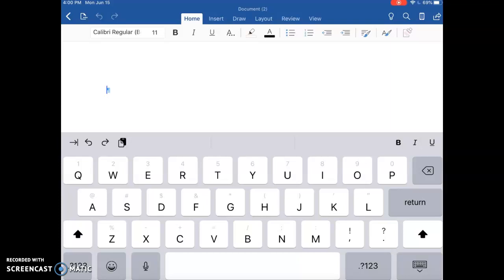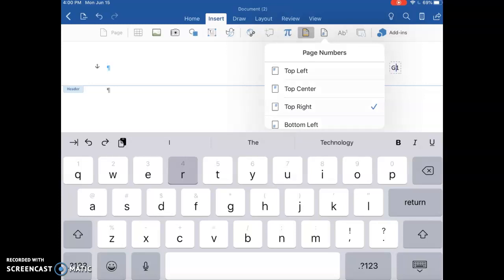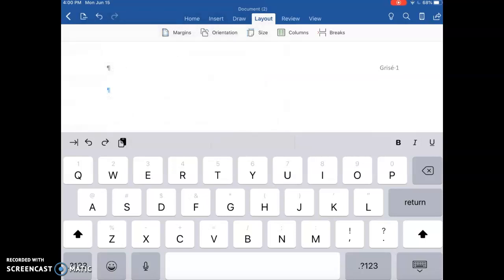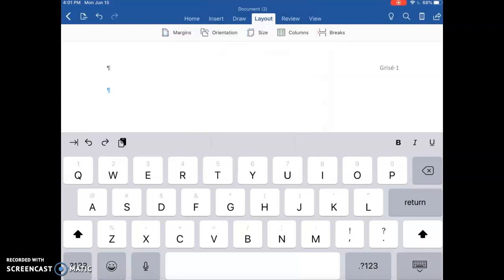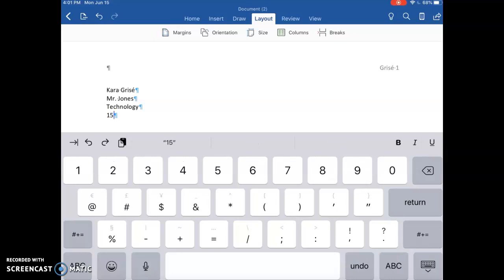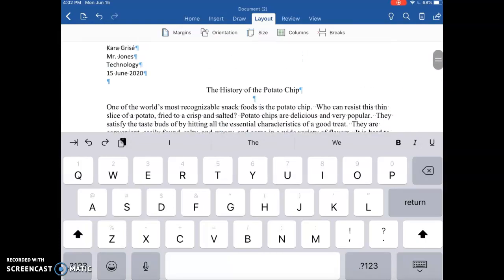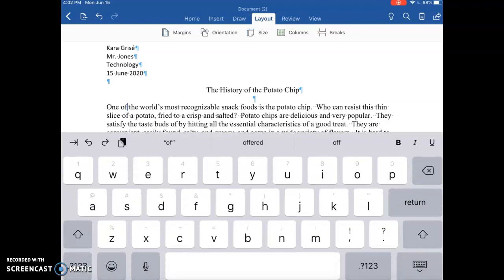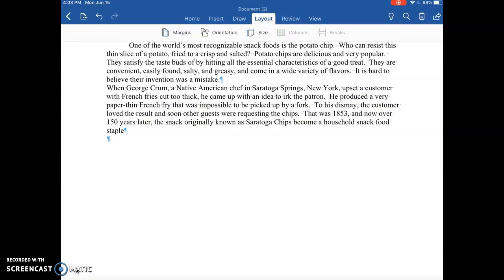MLA Reports Word for iPad